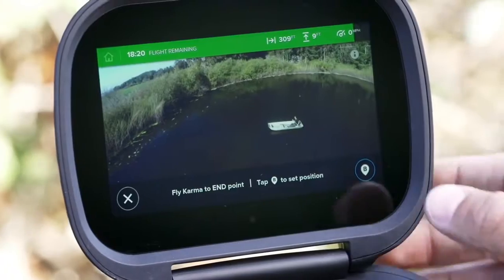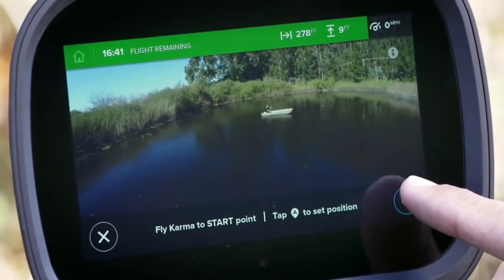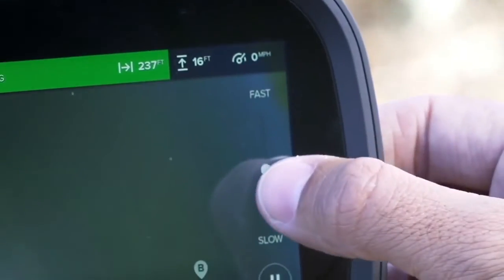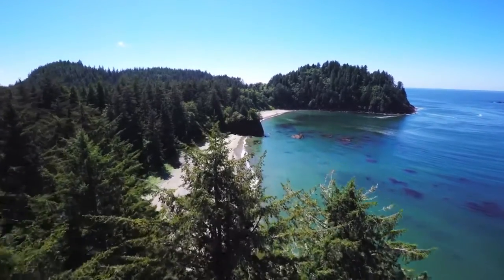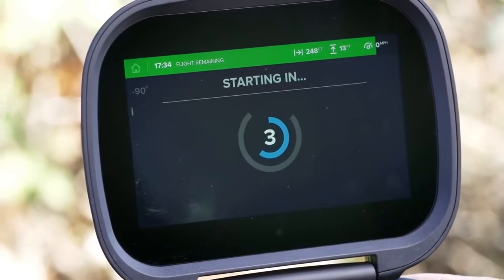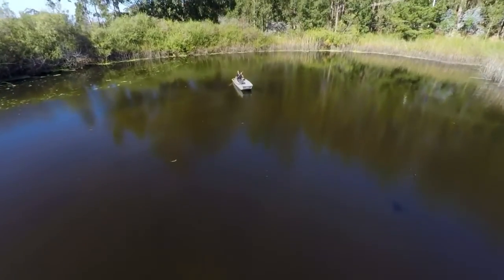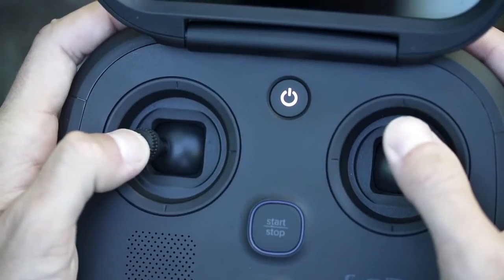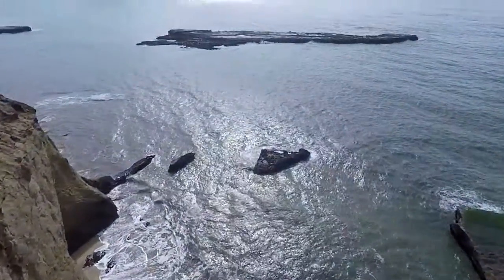Karma Auto Shot Paths Reveal